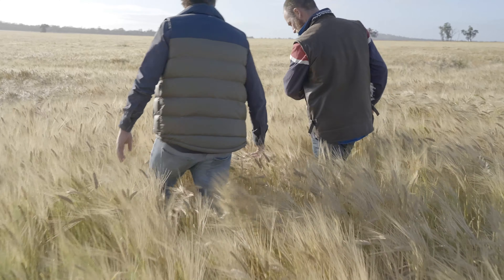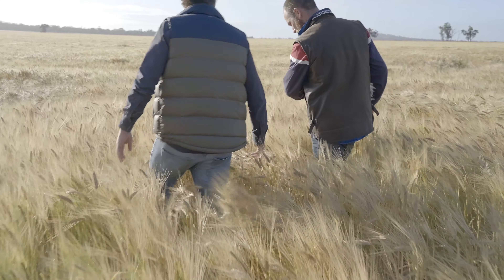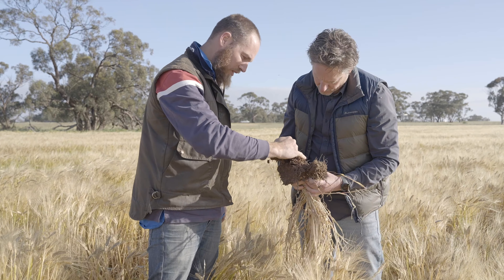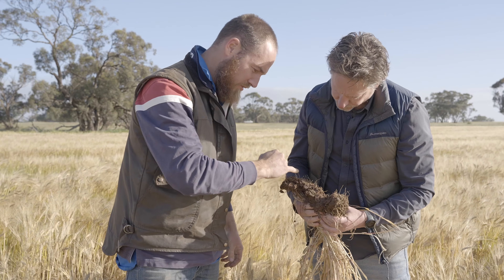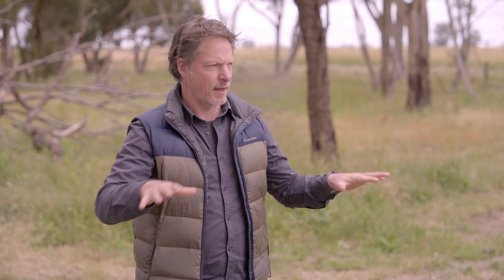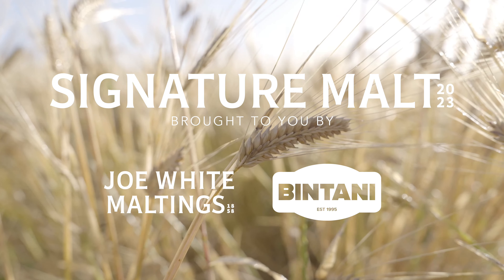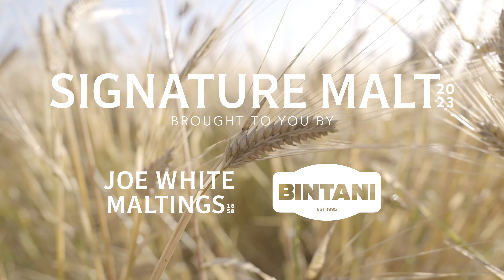Joe White Signature Malt 2023 Sustainable Farming